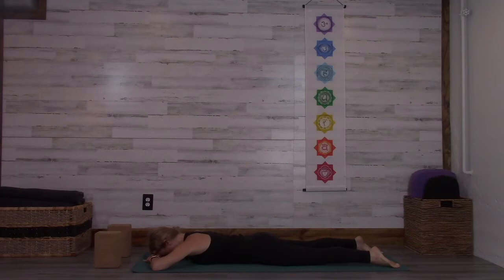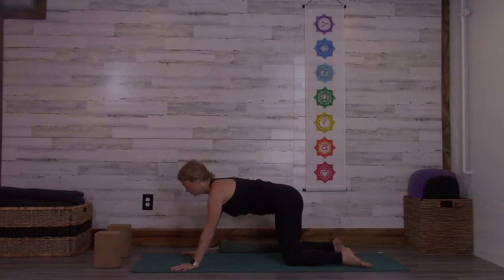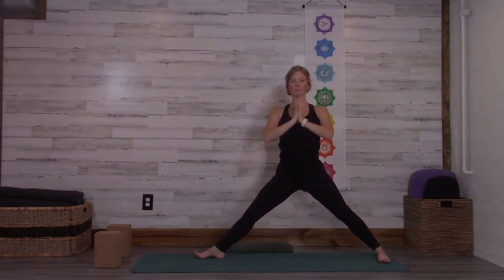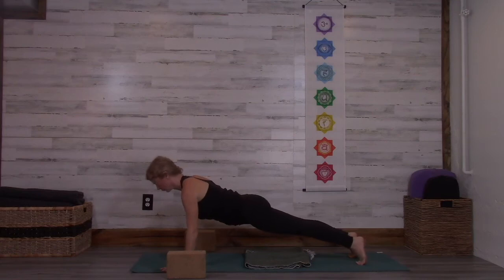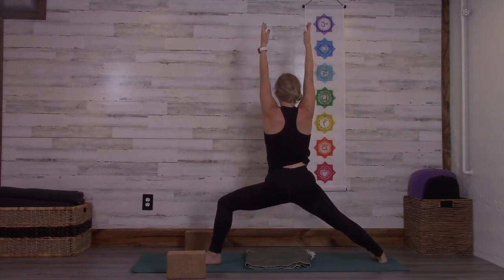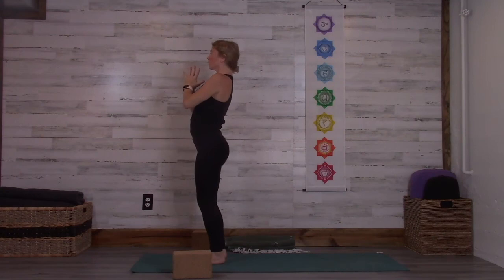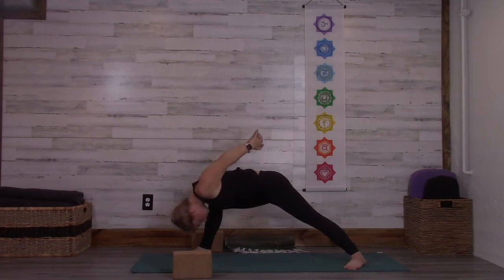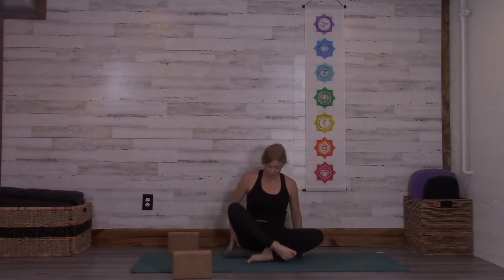25 minute mixed levels - Earth Element Flow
This is the first video of five in the Elements of Nature Series, and the focus of the practice is the earth element.  This video begins with a short introduction to the element of earth followed by a practice the focuses on increasing the qualities that are associated with the earth - stability, strength and feeling at home in one's own body.  The sequence begins with a short centering in the crocodile pose which is one of my favorite poses for connecting to earth energy!  The emphasis for the postural practice is preparing the body for the humble warrior pose.  The practice ends with a short meditation using a mudra that symbolizes a connection to the earth in lieu of savasana.

The rest of the Elements of Nature Series is in our virtual studio platform.  Click below for more information.

RECOMMENDED PROPS
1. Two blocks
2. Blanket

The techniques and suggestions presented in this video are not intended to substitute for proper medical advice. It is important to consult your physician before beginning any new exercise program. By participating in this exercise or exercise program, you assume all risk of injury to yourself, and agree to release Yoga with Jen and South River Yoga from any and all claims related to any injuries.